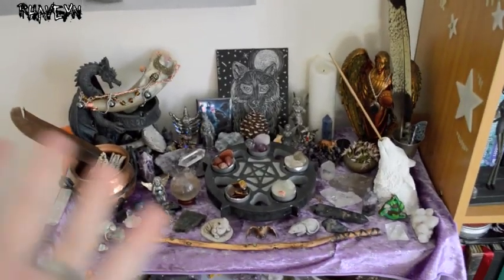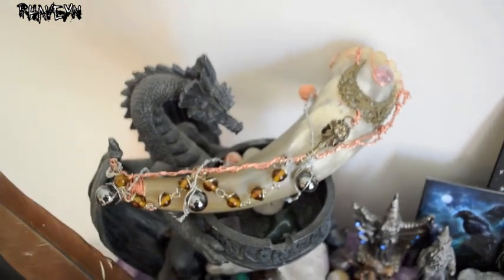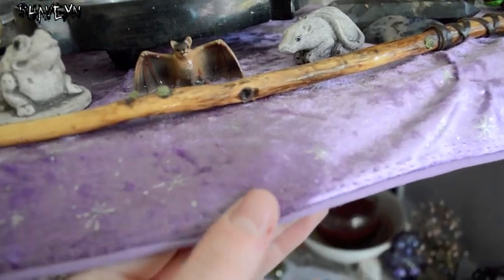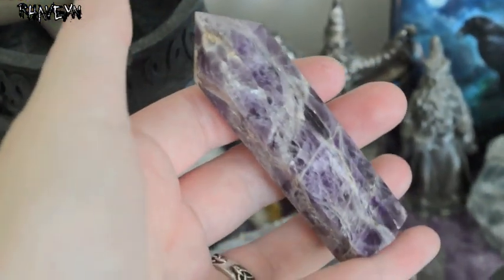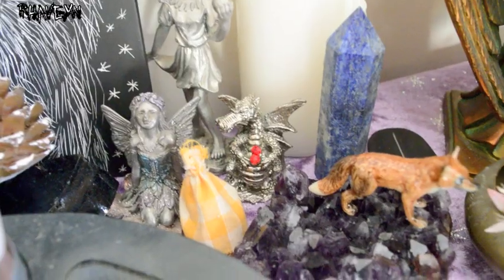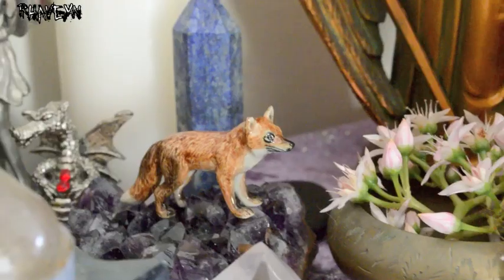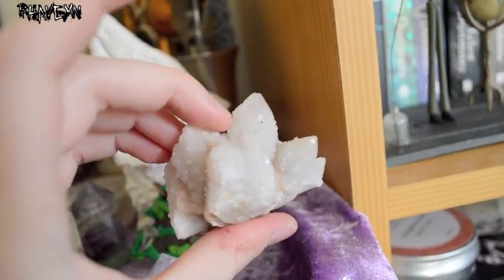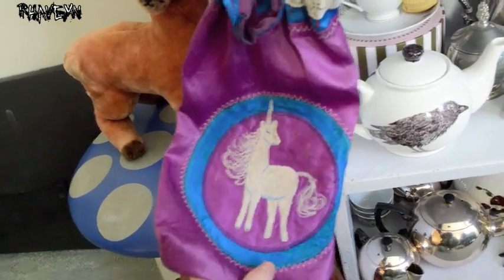Altar Tour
An updated tour of my altar. Apologies for my slight camera issues and repetitive phrases. xD
[They/them pronouns please~]

Music: 'Awake In a Dream', 'White Specter' and 'Resting Soul' by Adrian von Ziegler